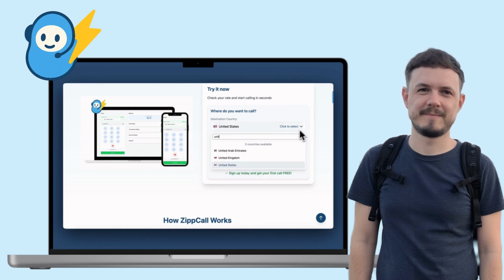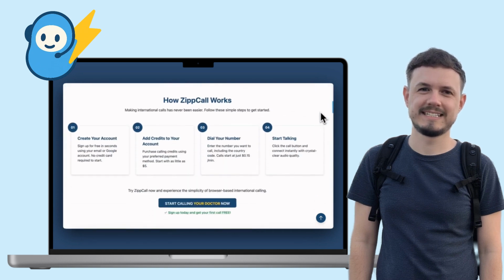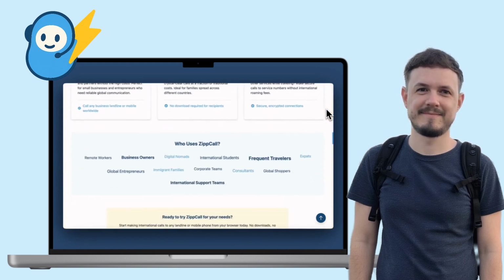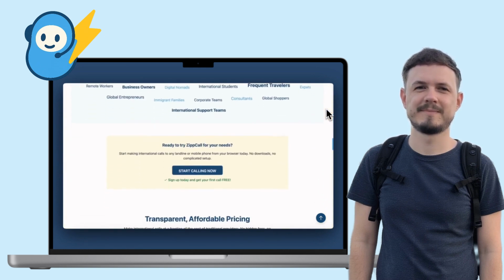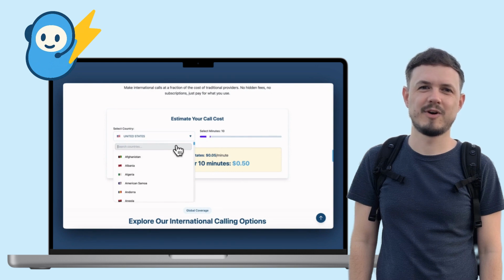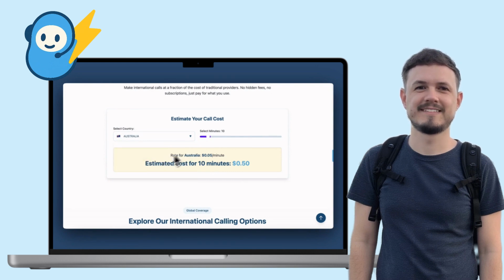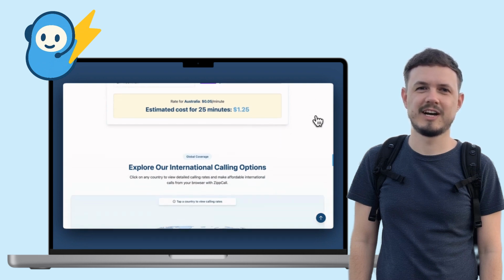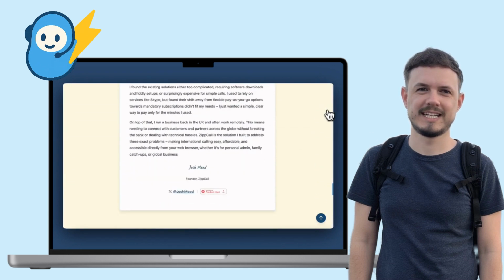How to Make Cheap International Calls to India | Call India Online Without an App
Whether you're calling Mumbai, Delhi, Bangalore, Hyderabad, or anywhere else, ZippCall.com lets you make cheap international calls to India — all from your browser, no app required.

No calling cards. No downloads. No contracts. Just quick, reliable, low-cost calling — and your first call is FREE.

✅ What you’ll learn in this video:

- How to call India online from anywhere in the world
- The cheapest and easiest way to make international calls to India
- Why ZippCall is better than calling apps or prepaid cards
- How to get started in less than 60 seconds

📱 Works on mobile, desktop & tablet
🌍 100% browser-based — no installs
💸 Transparent international rates

Make your next call to India the smarter way — with ZippCall.